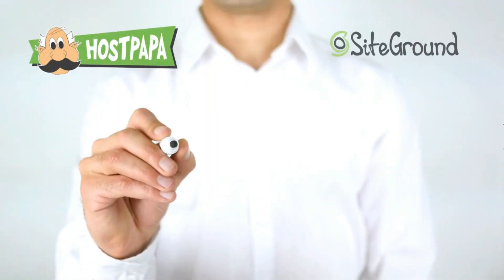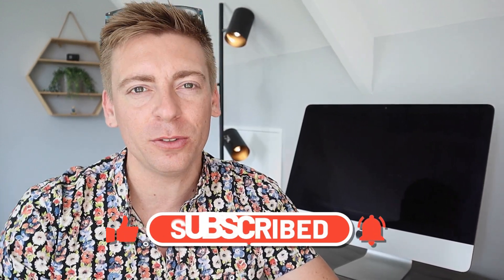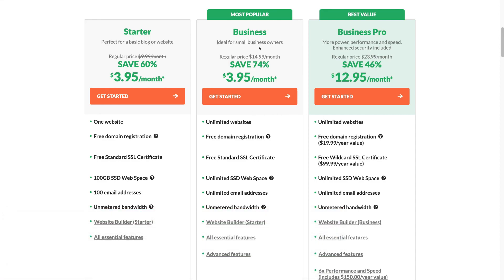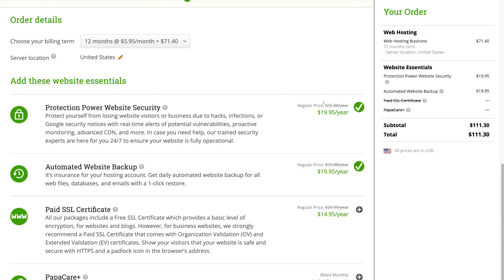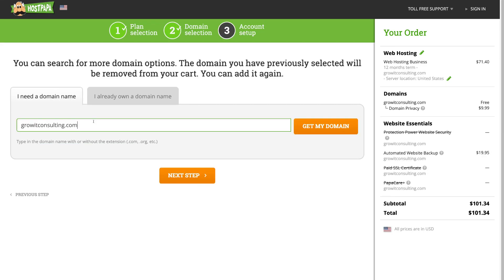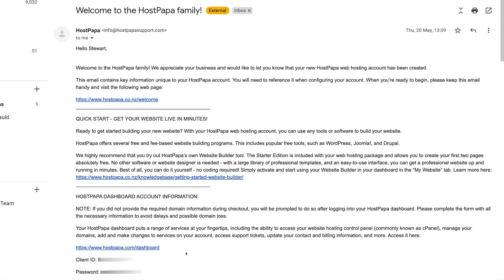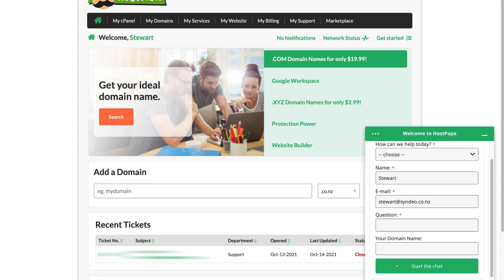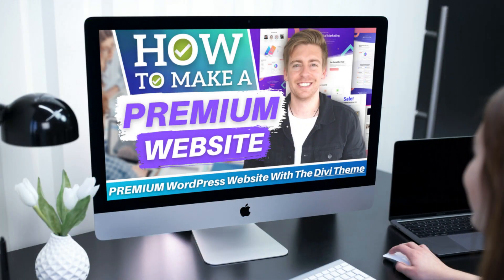Best WordPress Hosting for Small Business | Web Hosting for Beginners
Today I share how you can get started with WordPress Web Hosting using our favourite web hosting provider called HostPapa.

Your website requires a web hosting provider to host, manage and support your website. There are thousands of web hosting companies that you can choose from.

However, in this video, we are going to break down our recommended WordPress web hosting provider that is ideal for small businesses.

If you're looking to create a new WordPress website or transfer your existing WordPress website over to a new web hosting company, then this video is for you!

Read the full article on our website about why we believe HostPapa is the best web host:

*(This HostPapa link is an affiliate link, which means we will get a commission if you upgrade to a paid plan through this link, and this helps support our channel and we thank you in advance!)

► Today we cover the following chapters in this WordPress Hosting tutorial:

0:00 Intro
01:57 Getting started
02:34 Select hosting plan
03:50 Order details
05:25 Add/transfer domain name
06:25 Account details
08:02 HostPapa Dashboard
09:22 cPanel
09:39 Installing WordPress
10:51 Outro

Let me know if you found this WordPress web hosting tutorial helpful. Also, if you require any help or support, make sure to get in touch with us today.